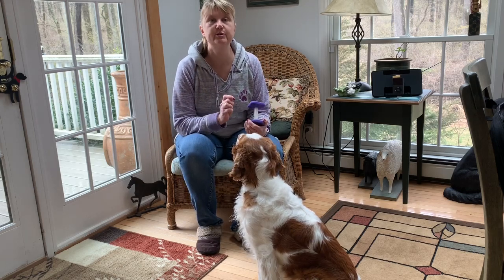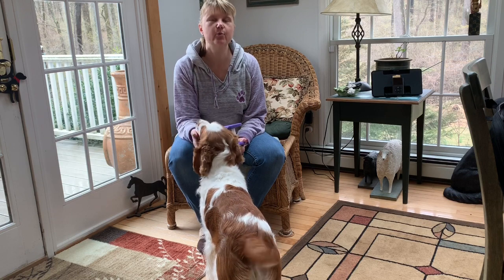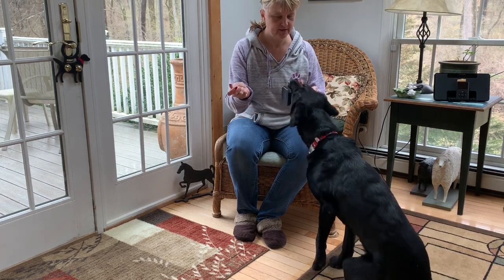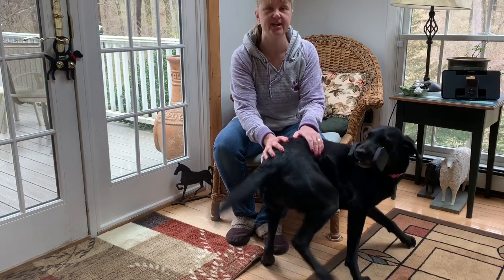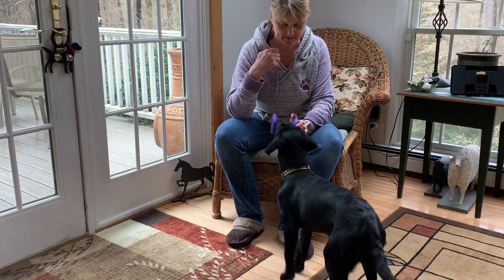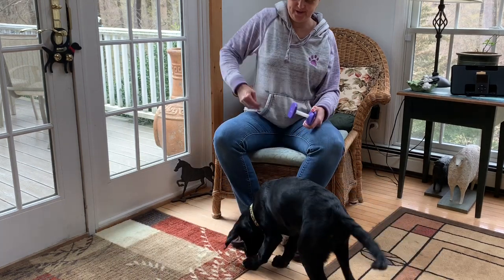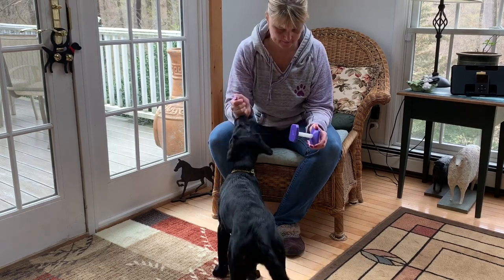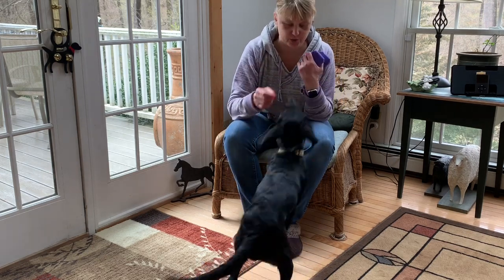Choose the Dumbbell Game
Linda Brennan demonstrates a fun game to play with your dog for dumbbell training. Check out the Train the Top Dog Way videos and visit topdogobedience.com for more information on Betsy and Linda and Top Dog training.